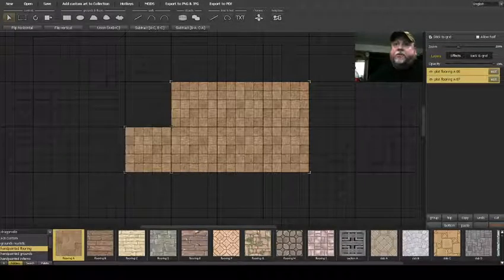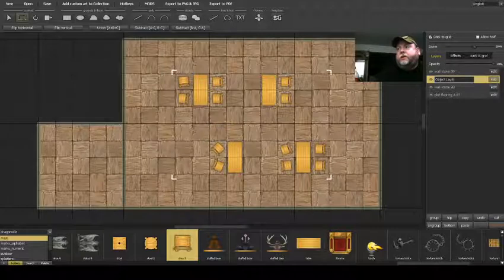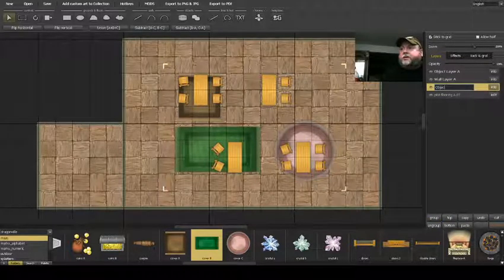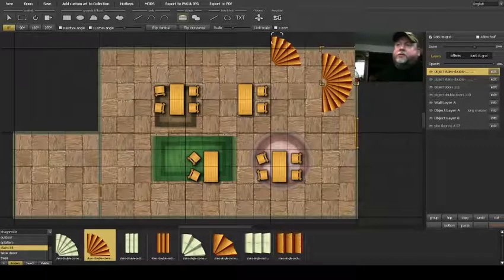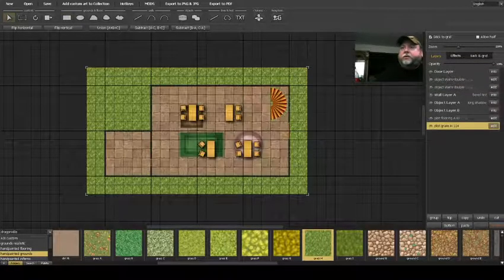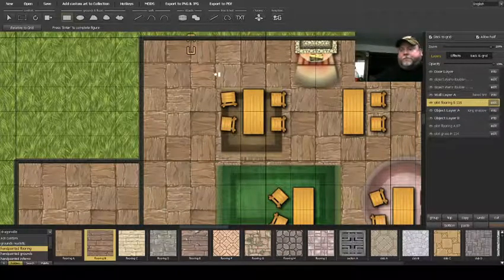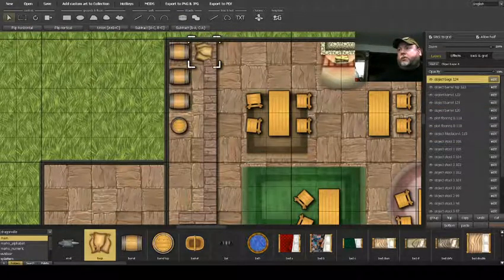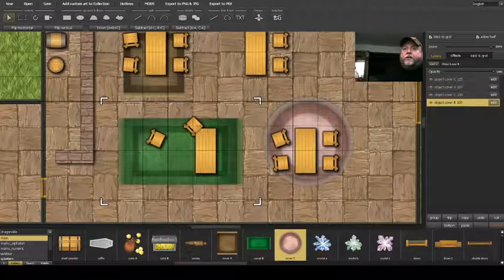Dungeon Painter Studio Layers